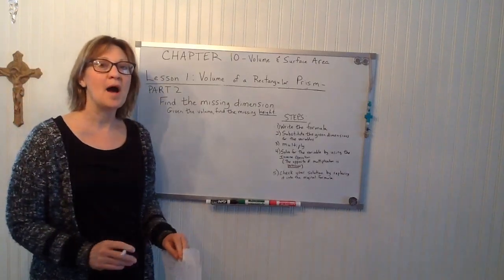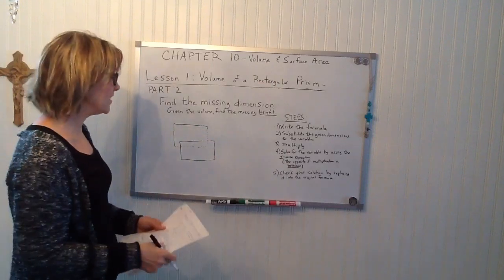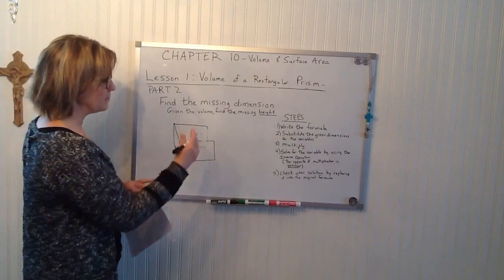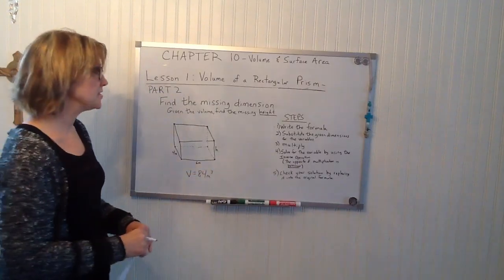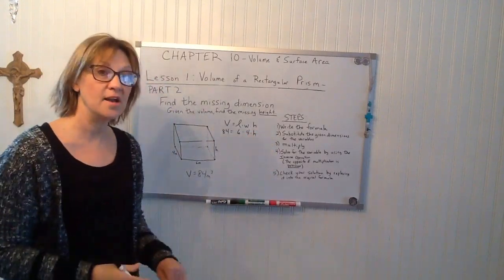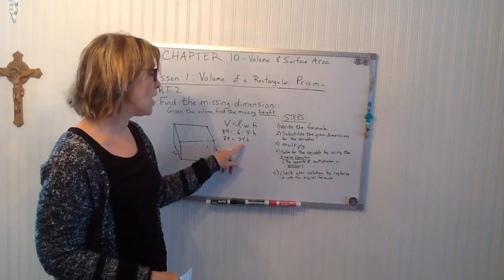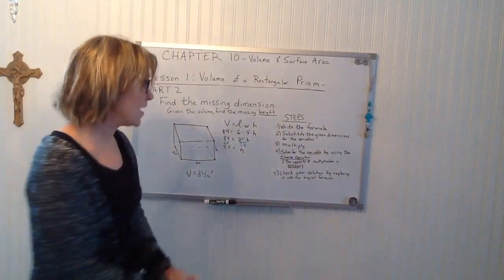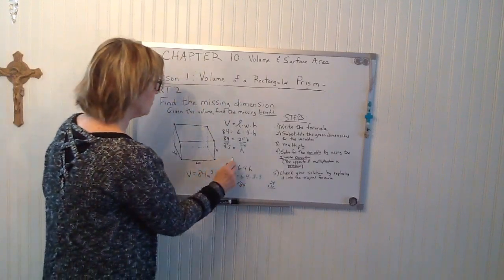10-1 Part 2 Find the missing dimension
This video shows you how to find the missing dimension in a volume formula.